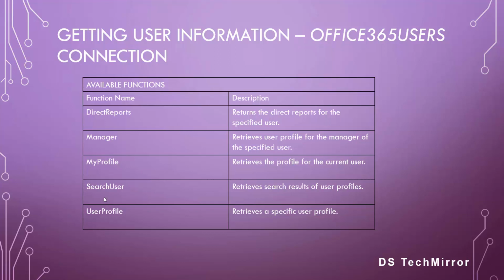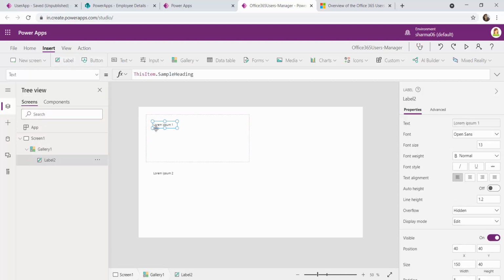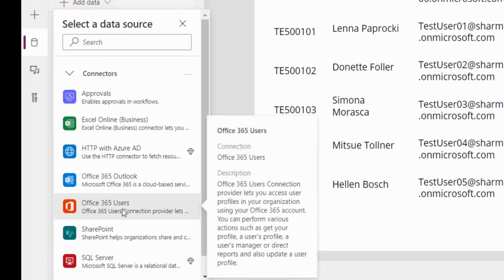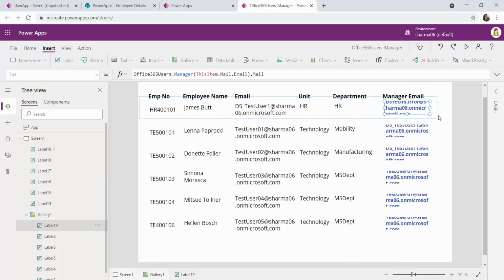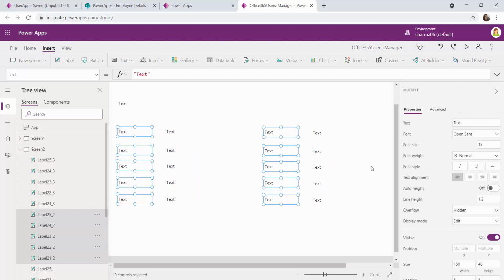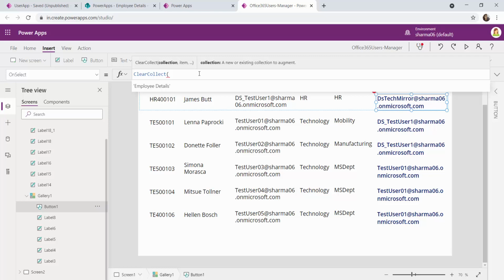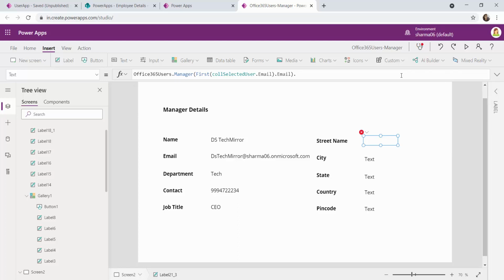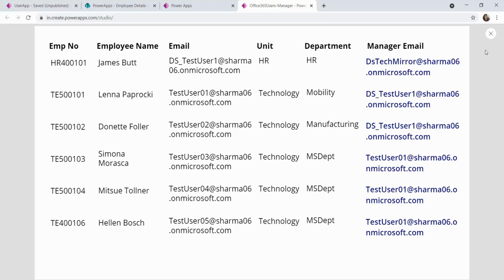Powerapps - Office365Users Connection | Fetching User properties - Part 2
This video explains how to use Office365Users connection and the available functions to retrieve user's/user's manager/direct report information.

The demo in this video focuses on the Office365Users. Manager and Office365Users.ManagerV2 functions.